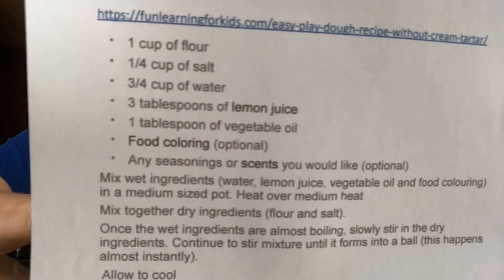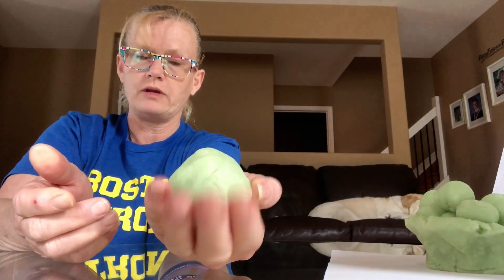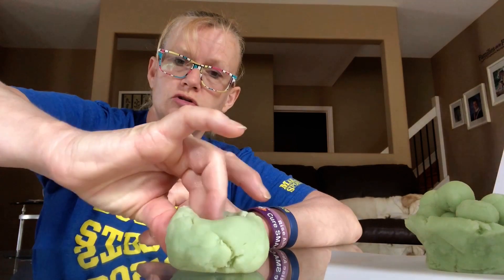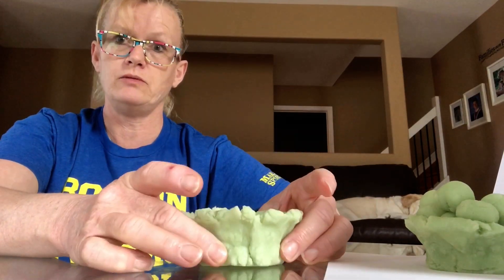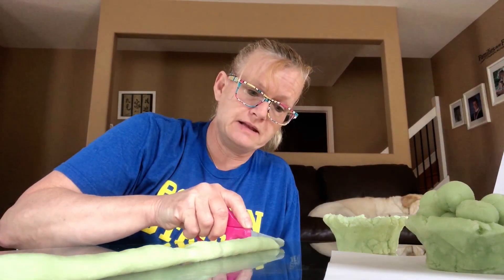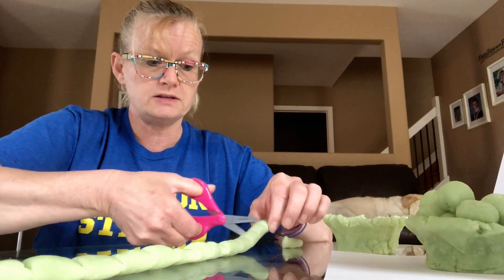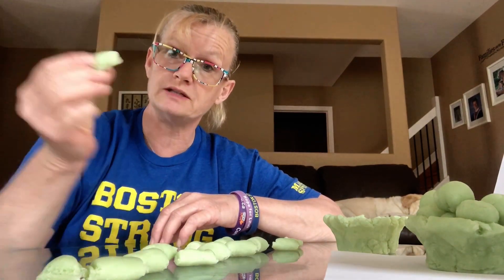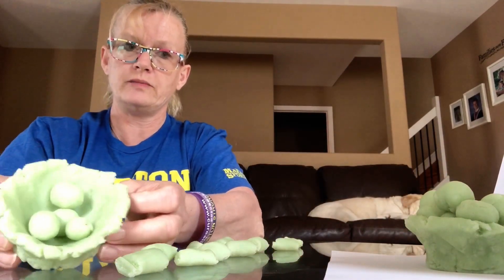Fun with playdough: Let's make a bird's nest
Learn how to make a bird's nest with playdough & work on strengthening your hand & finger muscles at the same time. Watch & play along with JMCC OT Tracey Roberts in this video. Don’t have playdough at home? No worries. Tracey shares an easy, make-your-own playdough recipe in the video.